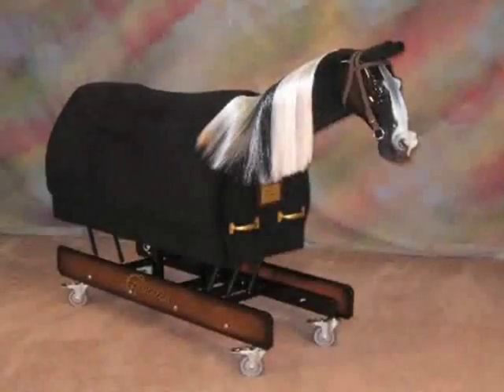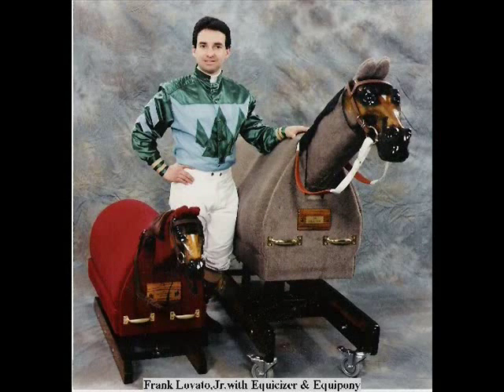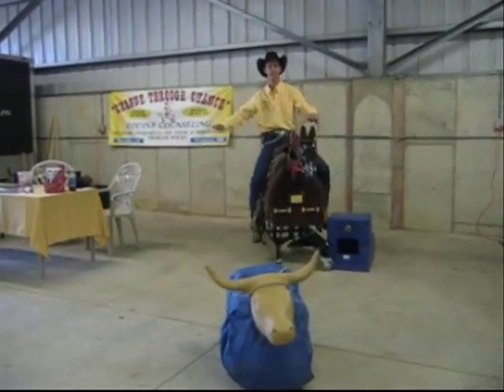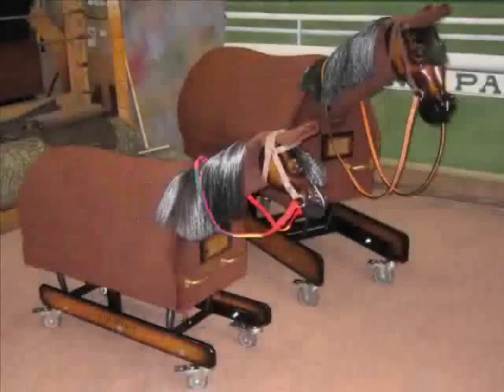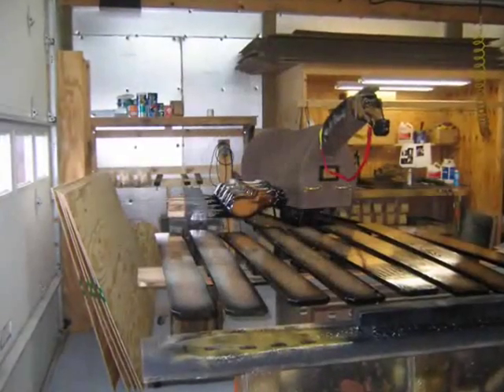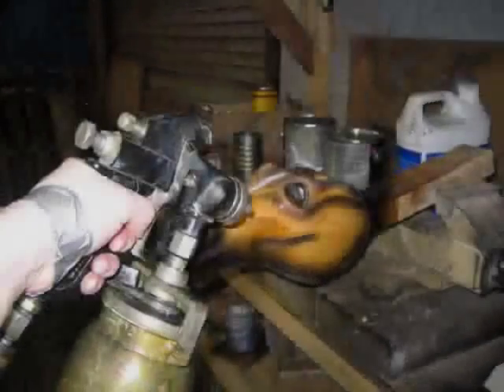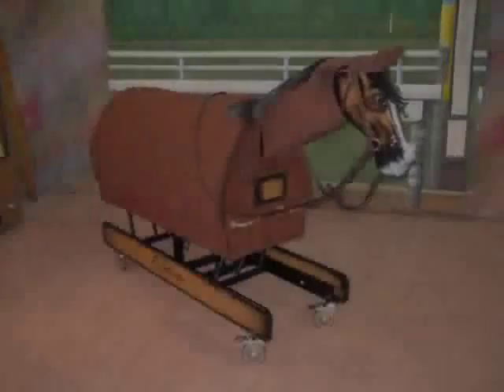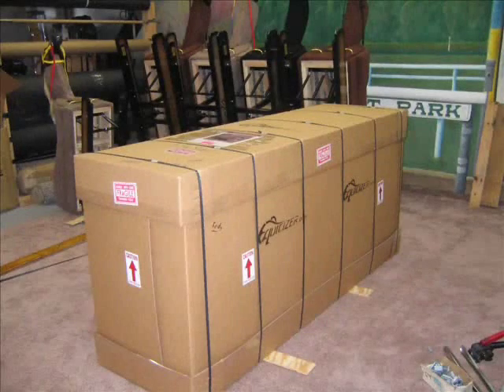The Equicizer Video Tour by Frankie Lovato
This is a video I made that explains everything on how the Equicizer started, who is using it, then a look at my shop and how I build the Equicizer & Equiponies